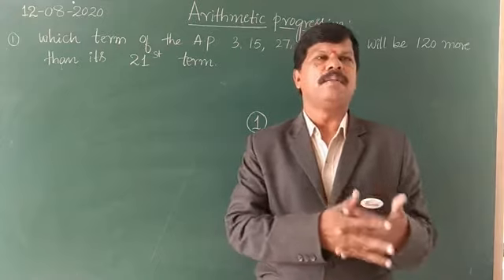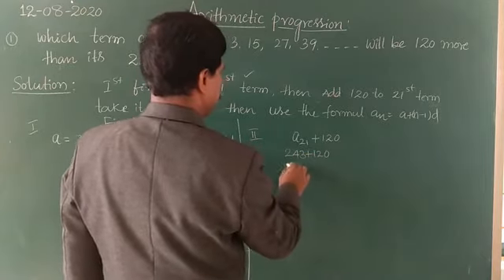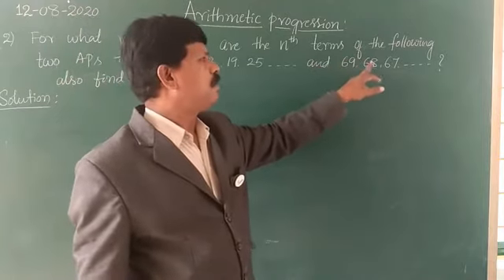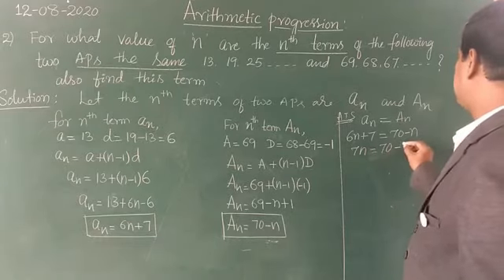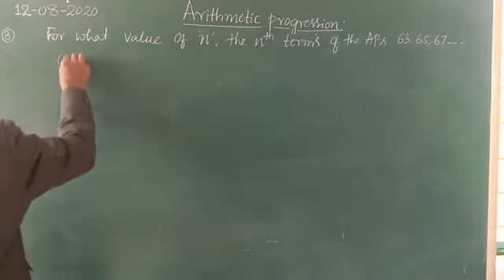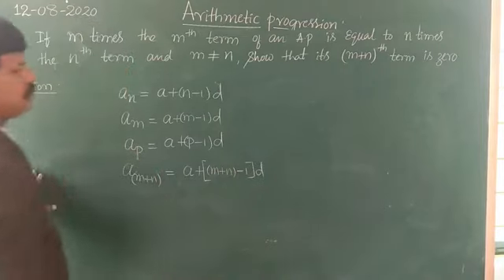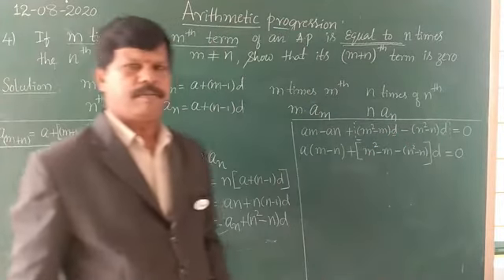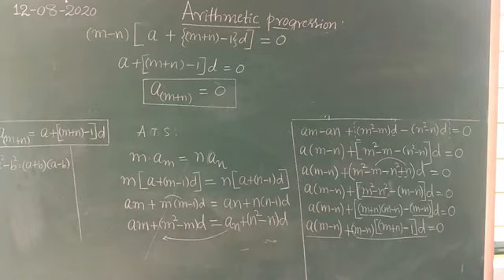class 10th AP